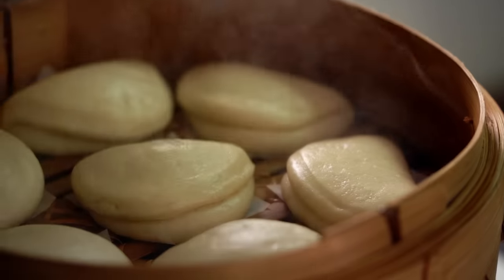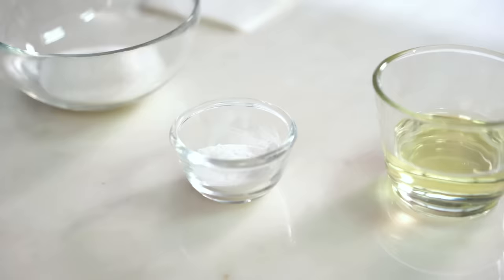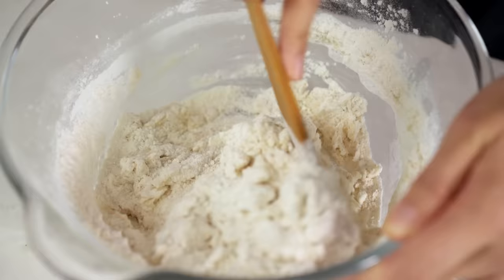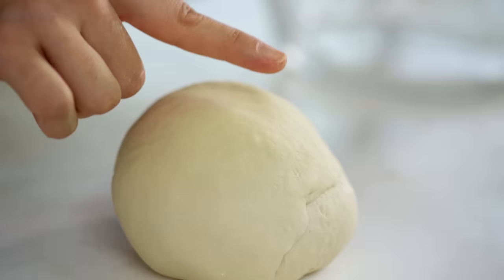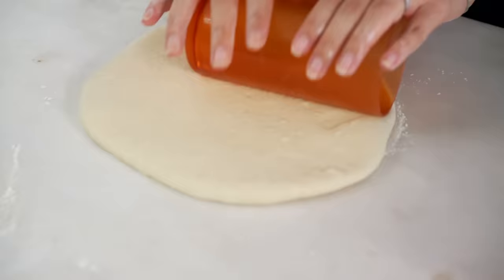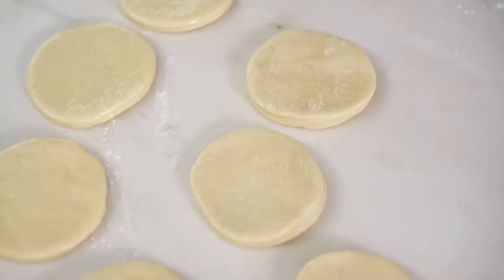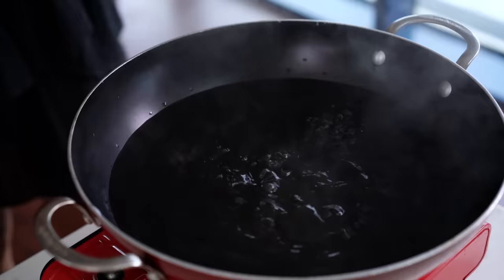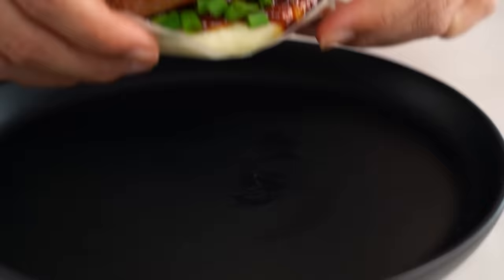How To Make Bao Buns - Marion's Kitchen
My foolproof light and fluffy bao bun recipe. Whether you want to make bao buns with pork belly or bao buns with chicken...this is the 'how to bao bun' recipe you need to start with.

And here are some more recipes for what to do with your homemade bao buns:

ABOUT MARION